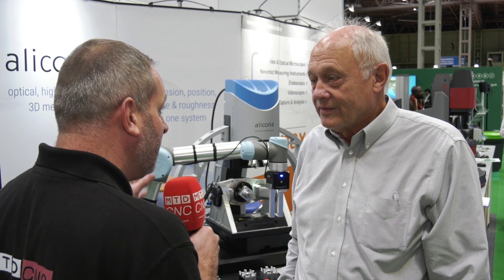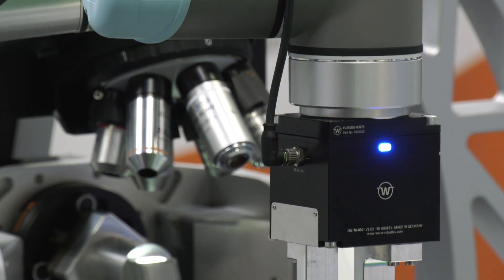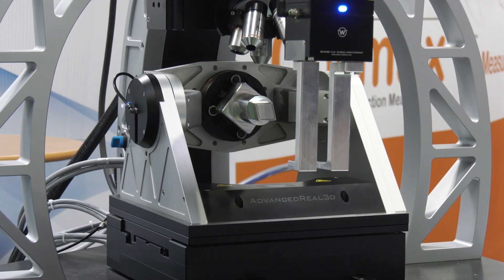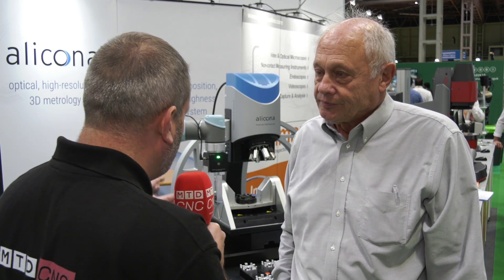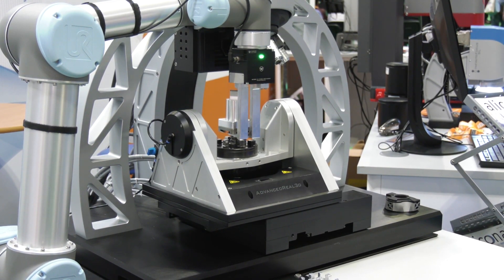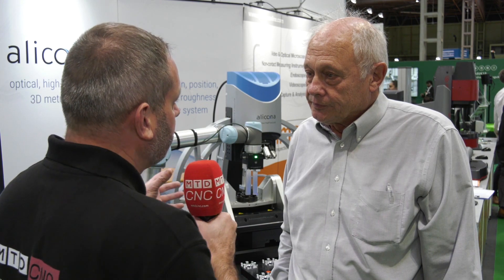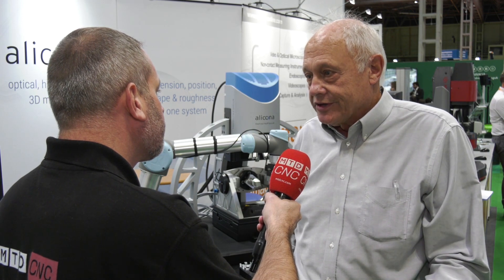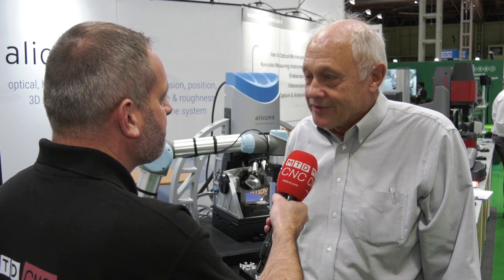Automated Metrology - Bruker Alicona paves the way at the Advanced Engineering show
Bruker Alicona, exhibited for the first time in the UK an automated optical metrology system based on a standard G5 instrument. Using a collaborative robot objects to be measured are placed into the measuring system, compared against CAD data and then placed in a go no go tray system. The system can run automatically providing measurements without user influence.